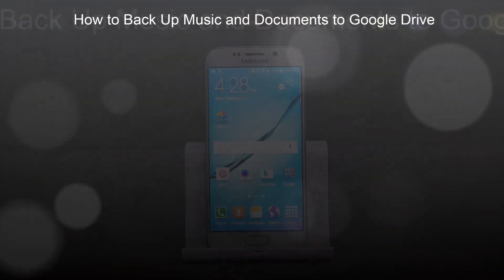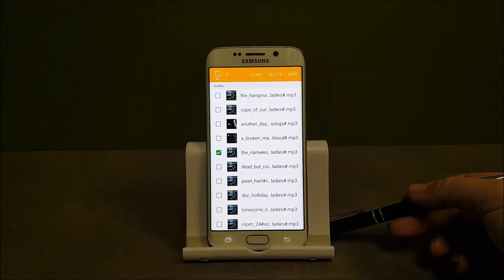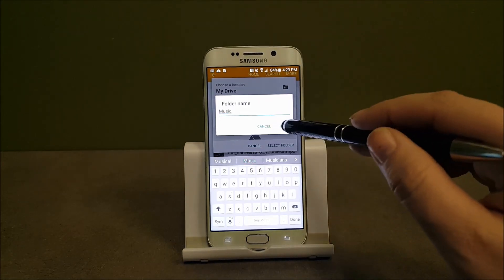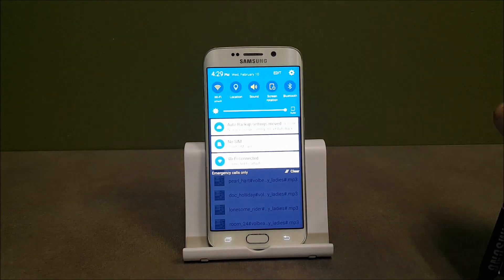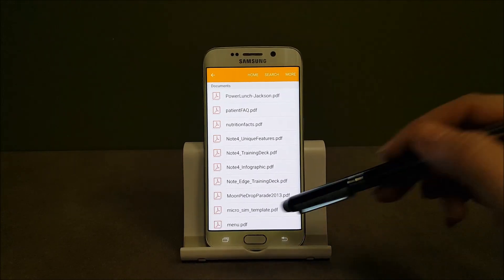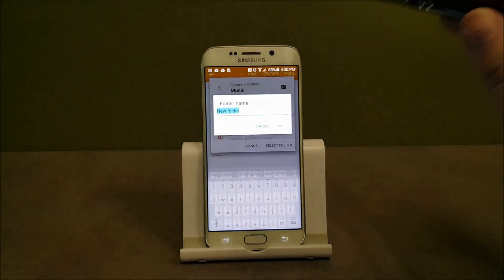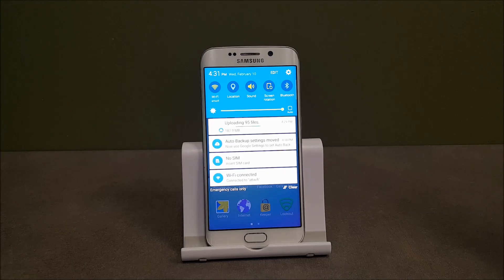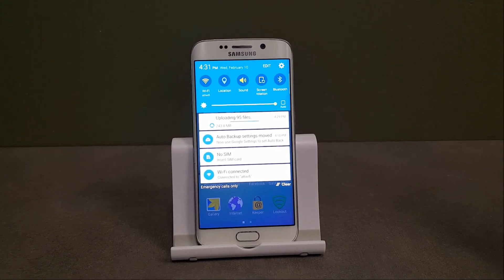How to Back Up Documents and Music to Google Drive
This video will walk you through uploading your documents and music to Google Drive.